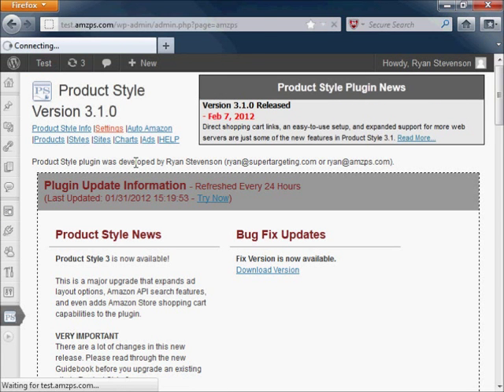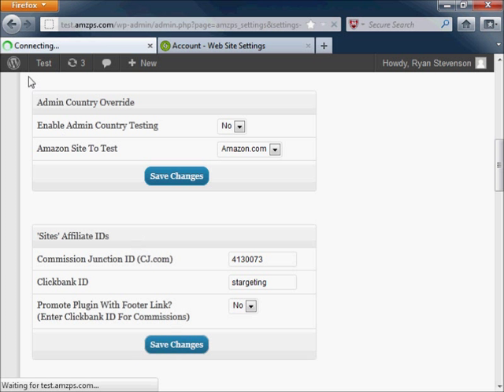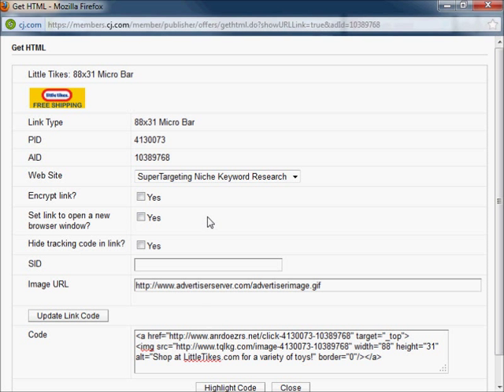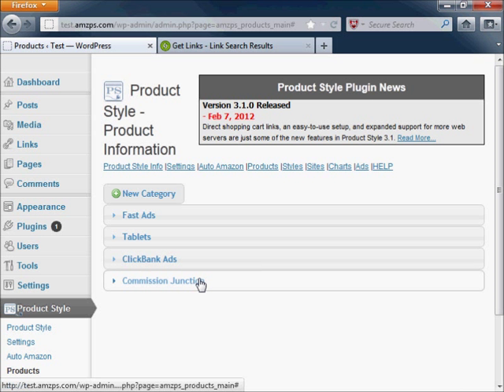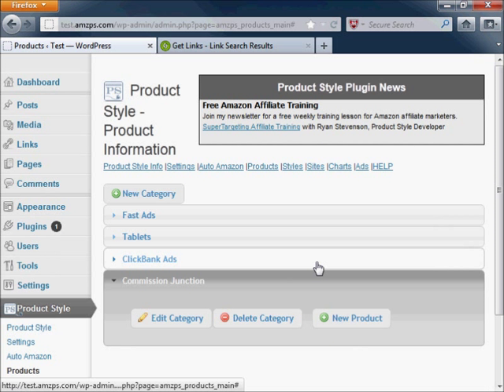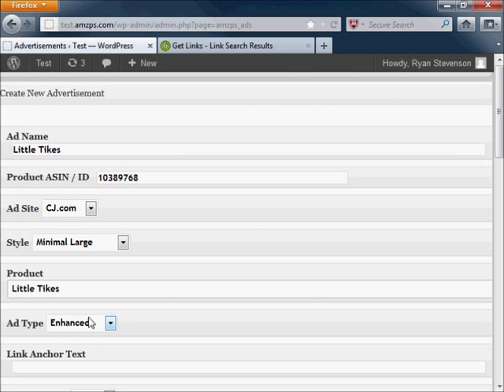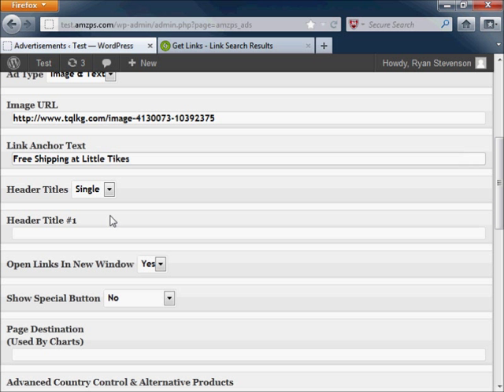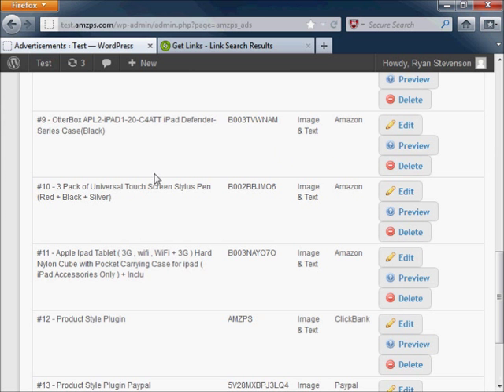Commission Junction (CJ.com) Affiliate Ads with a WordPress Plugin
Using the Product Style WordPress Plugin to create customized Commission Junction affiliate advertisements.

Although the Product Style WordPress Plugin is designed for fast ad creation through the API system for Amazon affiliates, it is also capable of being used to manually create ads for other networks like CJ.com.

This video demonstrates how to use this plugin to create affiliate ads for the Commission Junction network. These ads can be used on their own or combined into product comparison charts to be inserted into WordPress posts and pages. Product comparison charts even allow for ads from multiple networks to be combined into a single chart for the ultimate in product comparison review.

The first step to creating a CJ.com ad with this plugin is to create the product information that will be shown with the advertisement. This can be any type of information that the affiliate wants to tell their site visitors viewing the ad. In most situations, this is an excellent place to give a brief description of the product features and possibly even show the price.

When the product information is complete, the actual Commission Junction affiliate ad can be created. The vendor product id is supplied here for the product that is being promoted.

A variety of other options are available that can change the way the ad works or looks. One of these options, the Ad Style, controls the overall design of the ad. Default Ad Styles can be used or new ones can be created without any programming or web design knowledge so the ad will fit the look of any website.